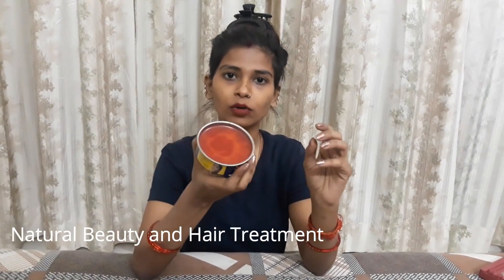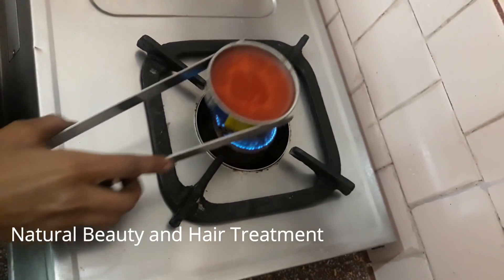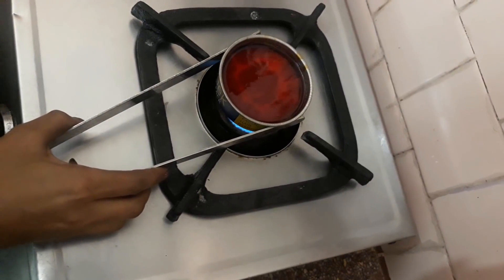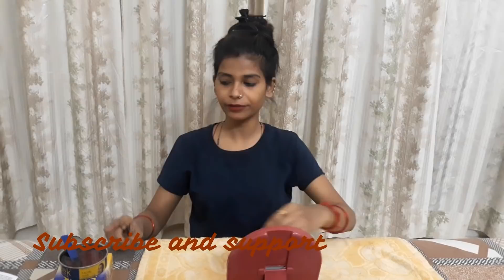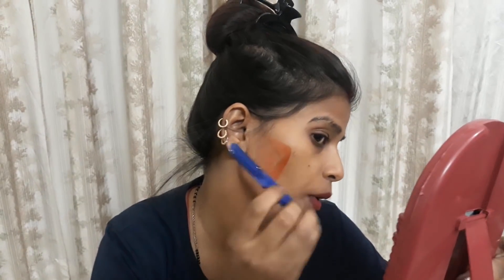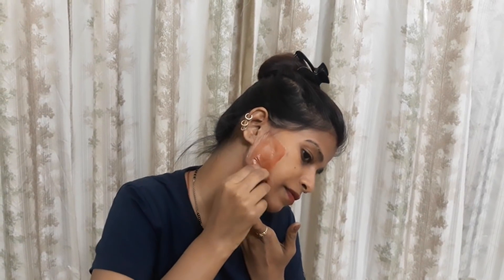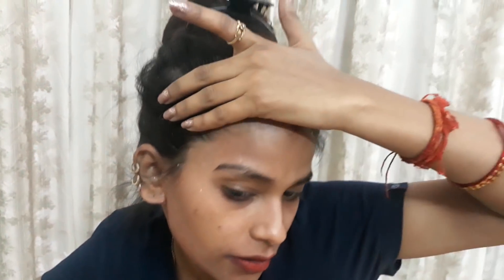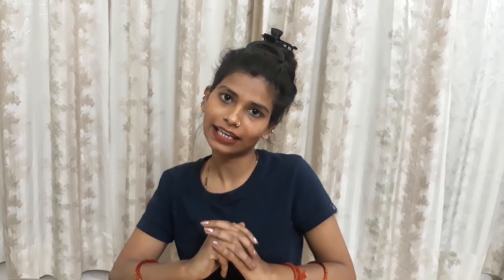face wax at home karwachauth special part 1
Use any good quality brand face wax

naturalbeautyhairtreatment